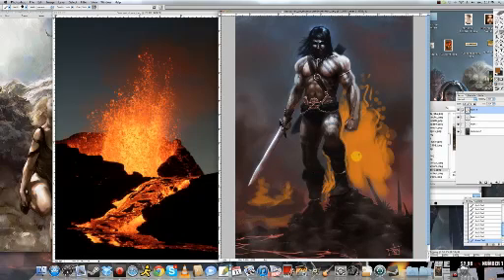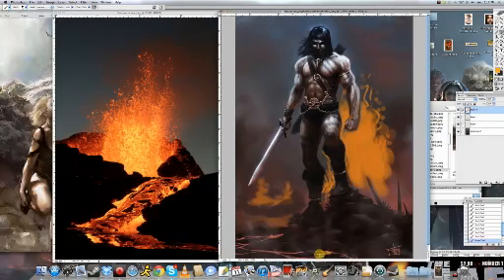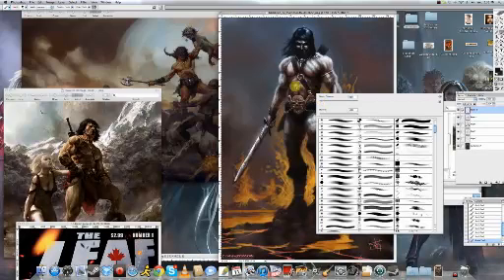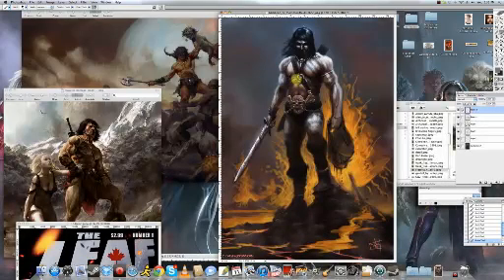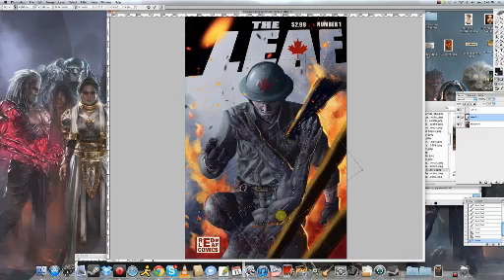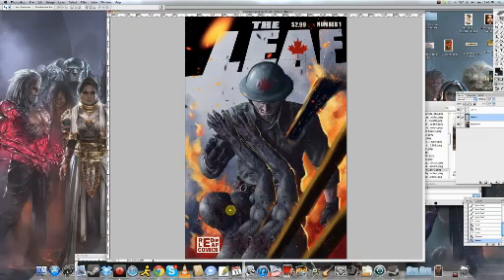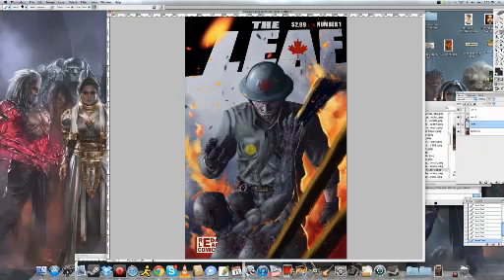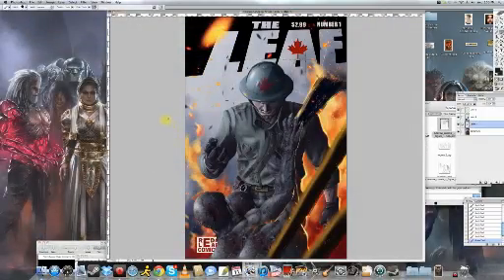CRITS! for thomas' conan and darqjakobs LEAF!